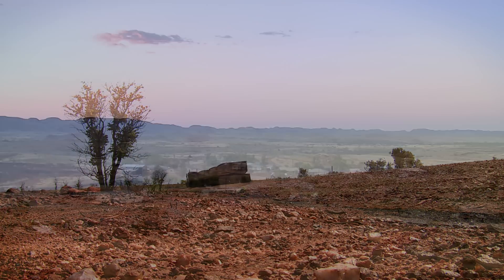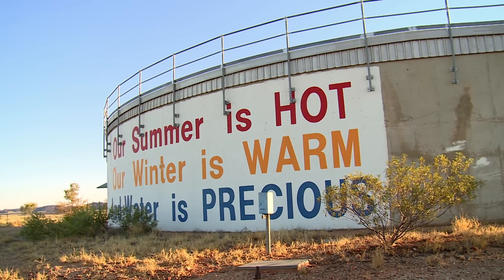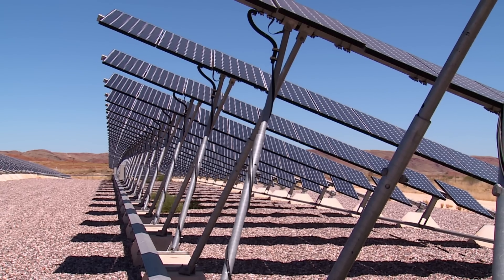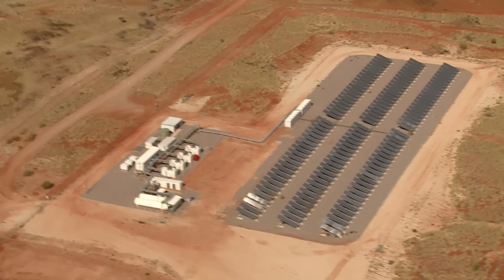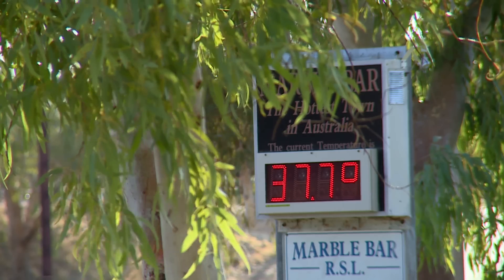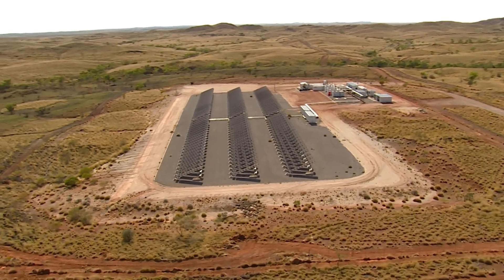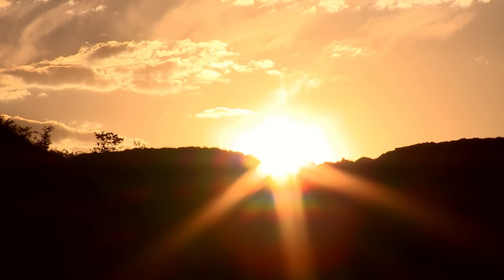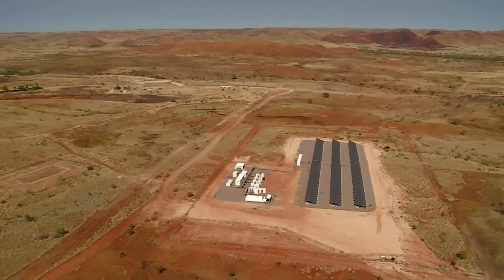The microgrid delivering renewable power to Australia's hottest town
Remote locations such as Marble Bar and Nullagine in Western Australia, towns which are not connected to the grid, would typically rely solely on diesel fuel for their power. Instead, a microgrid solution from ABB is enabling multiple energy sources, maximizing the intake of solar power generation and minimizing diesel fuel generation.